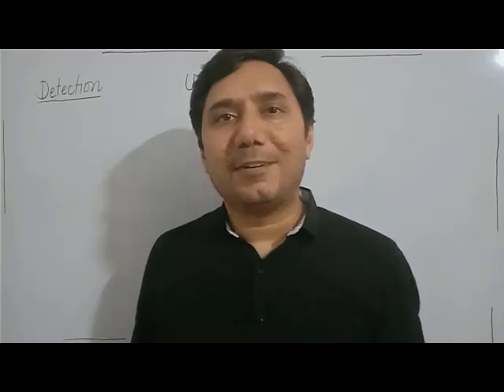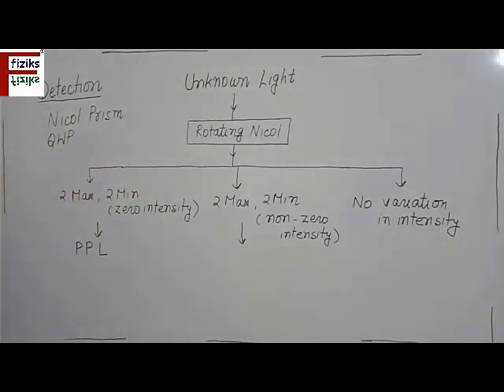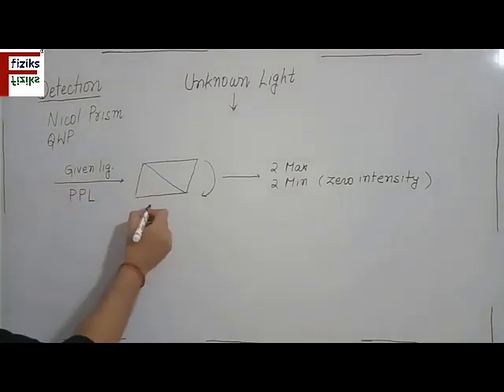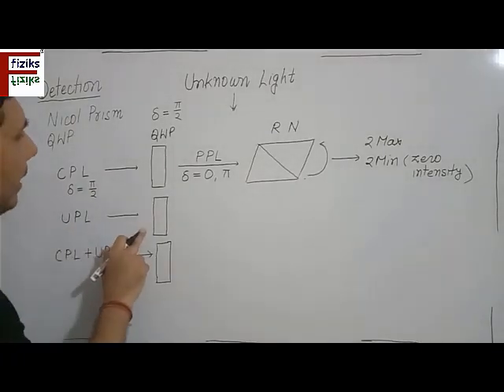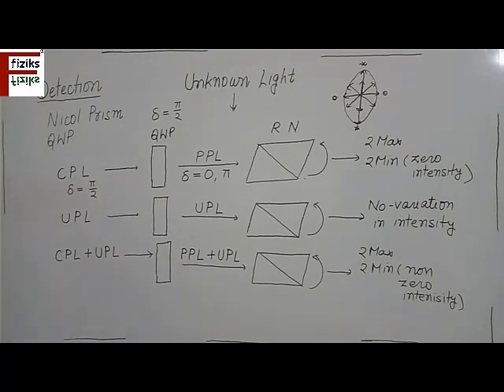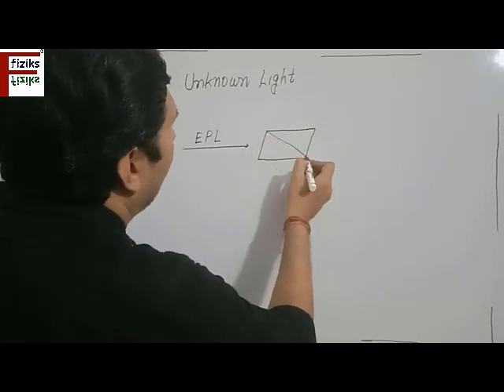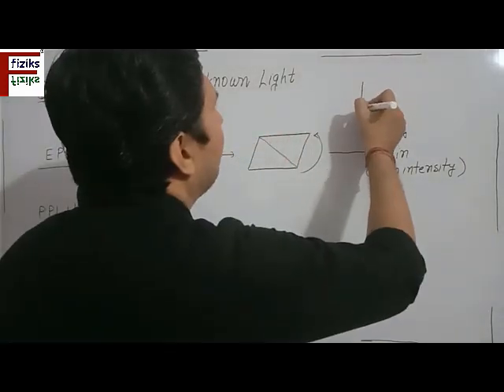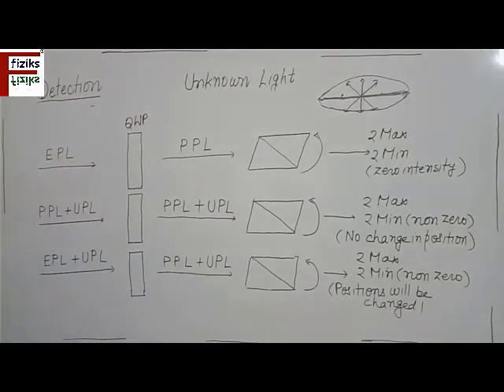Lecture8 Detection of polarised light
In this video procedure for the detection of different plarised state of light is discussed in detail.